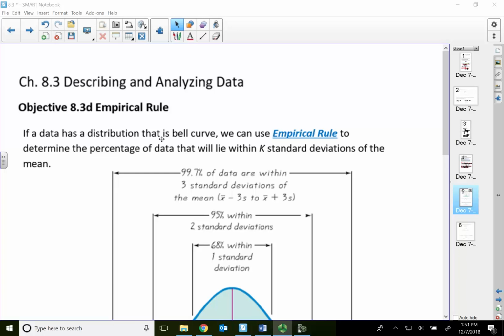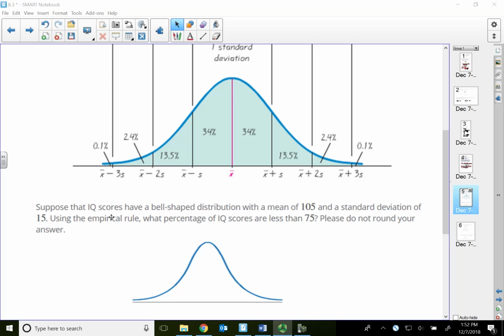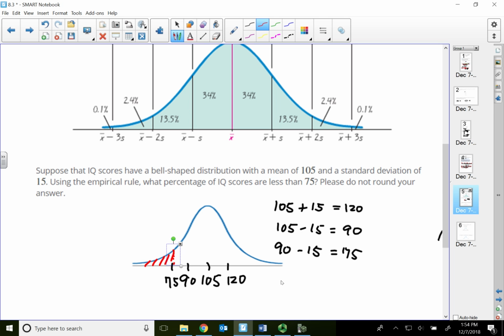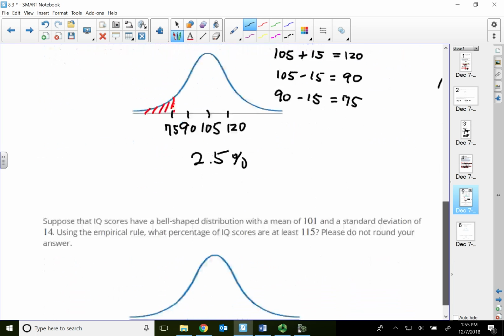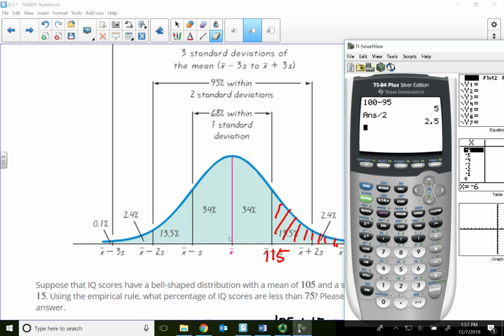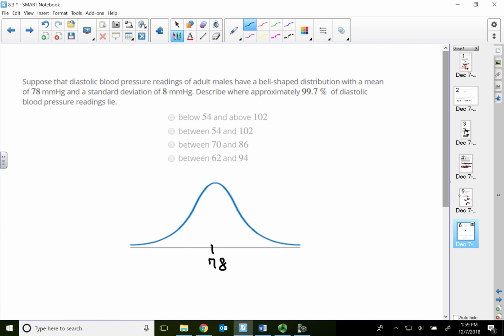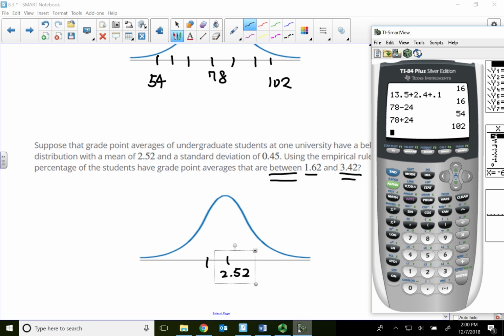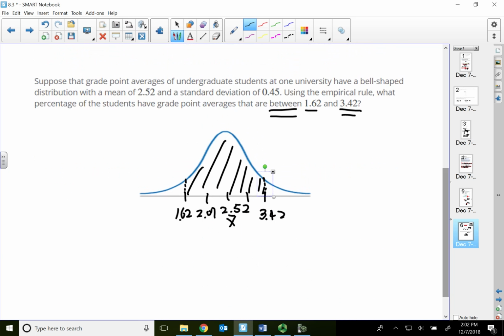8.3d Empirical Rule